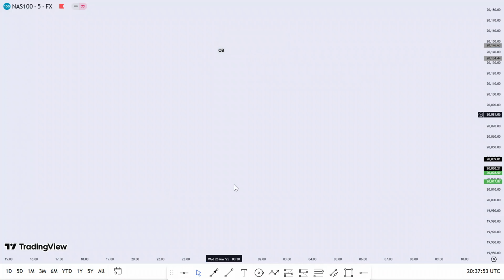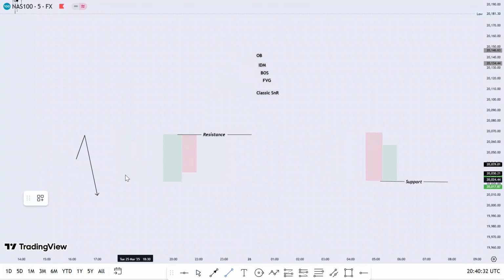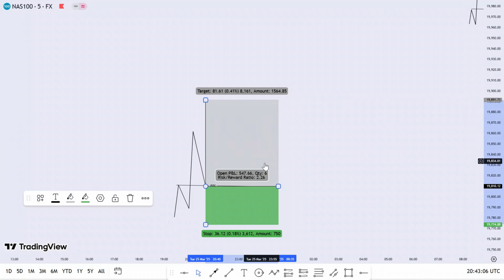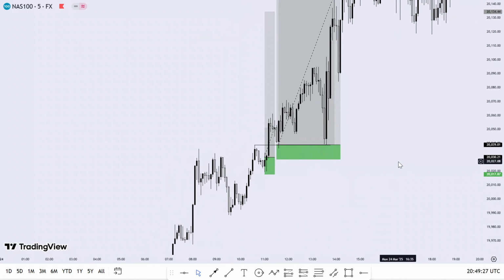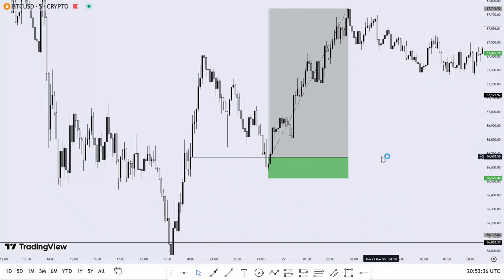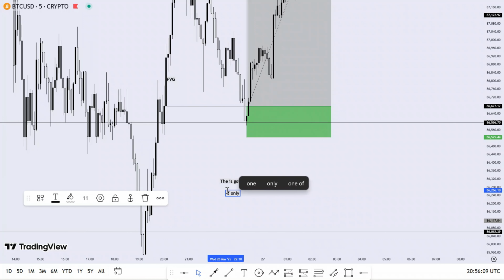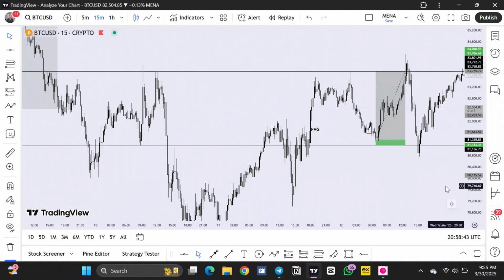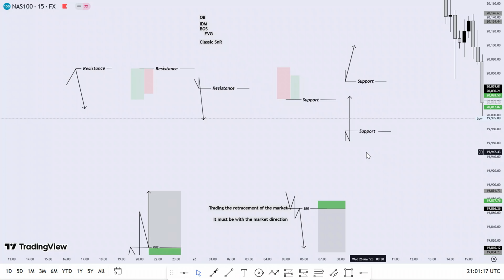SMC And SnR My Full Entry Confluence And Models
Welcome back to another educational video where i share with you my confluence on taking any trades and my entry model